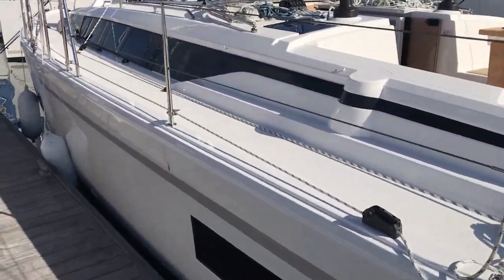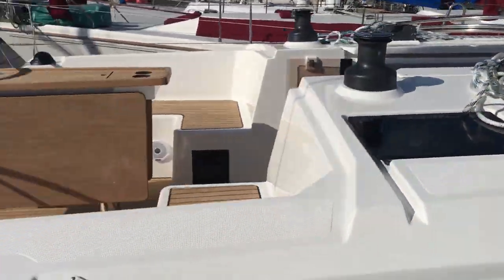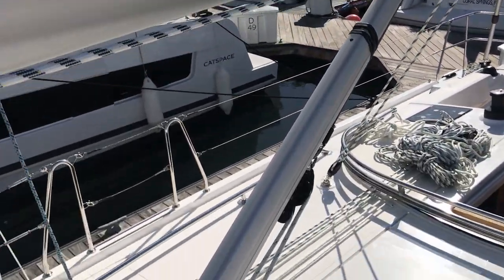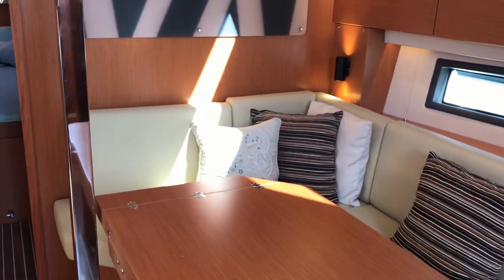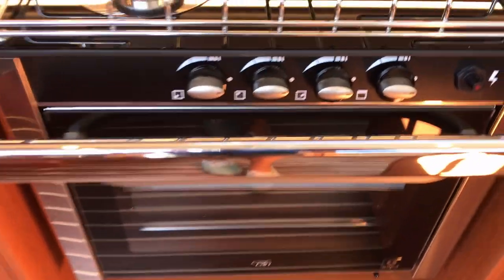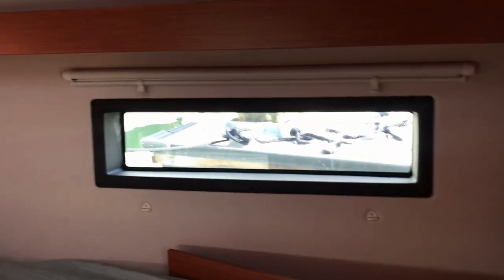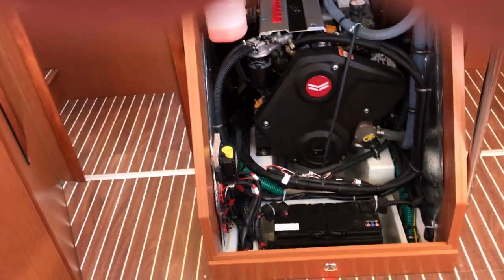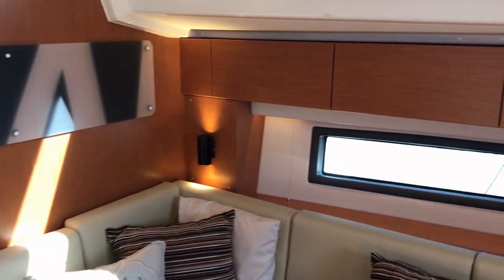Award-Winning 2021 Bavaria C42 Cruising Yacht!!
Come and take a tour of this stunning brand new Cruising yacht from Bavaria.  This C42 is the perfect blend of luxury, comfort and cruising performance, whether your enjoying a day sail or taking her across an ocean, you'll be hard-pressed to find a better example of precision, award-winning German craftmanship.  Named “European Yacht of the Year 2021” in the Family Cruiser category, the 2021 Bavaria C42 is truly in a class all her own!